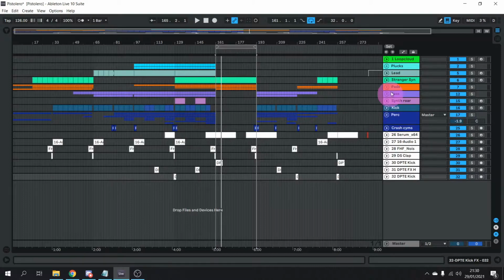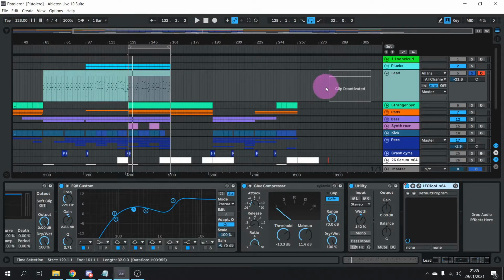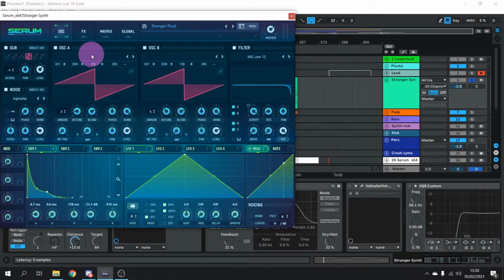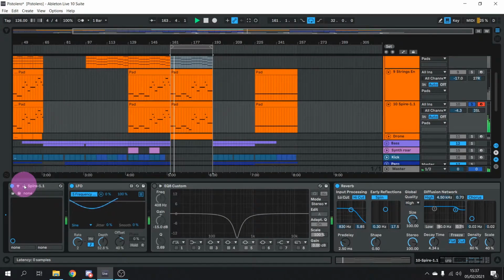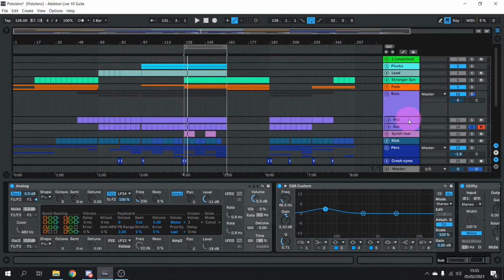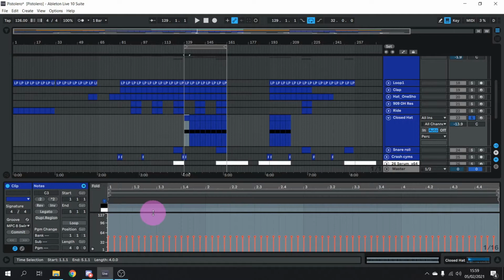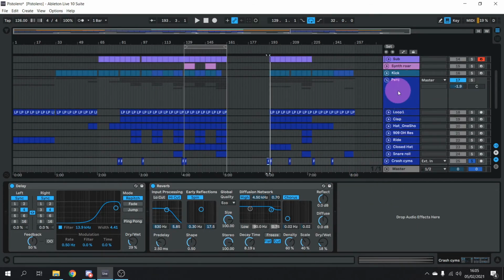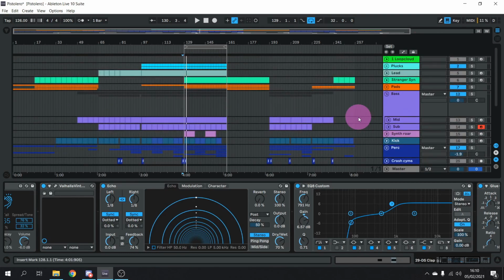LostLegend - Pistolero (Full Track Breakdown)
The full track breakdown for my original tune 'Pistolero'
How the track was created and what synths/processing was used.